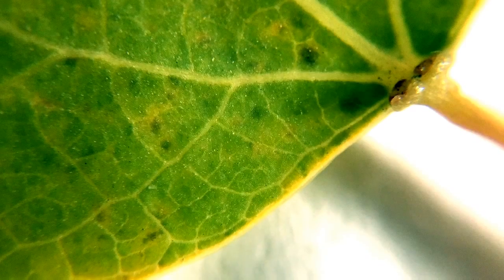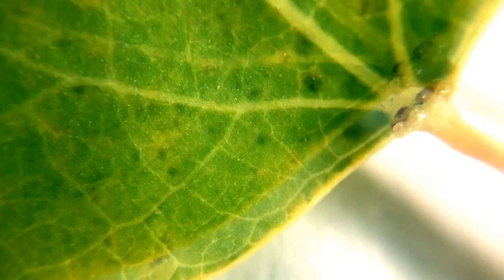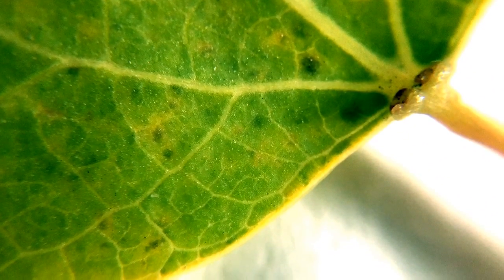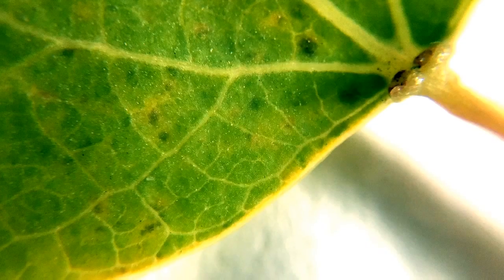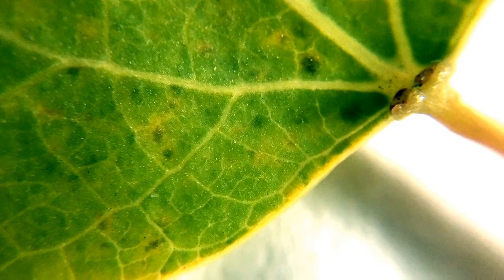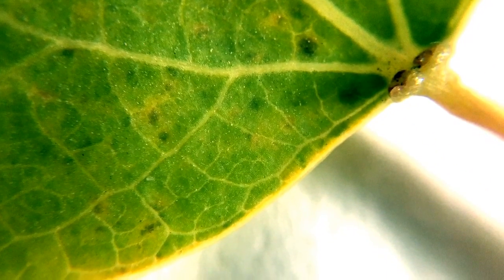Departure Leaf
Song 2